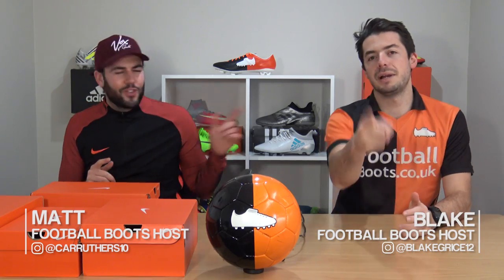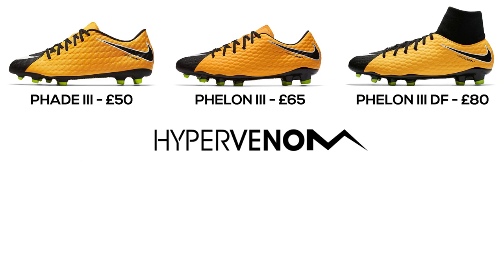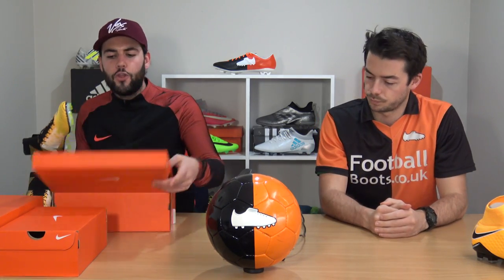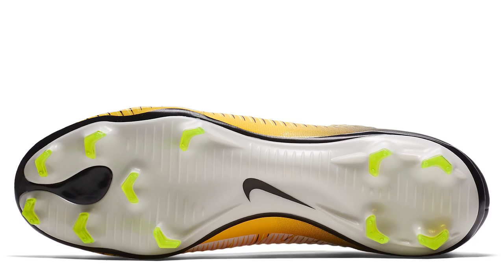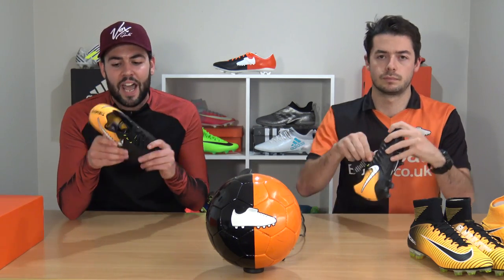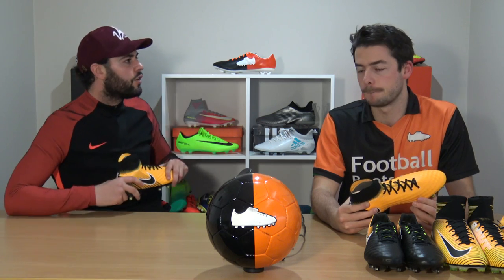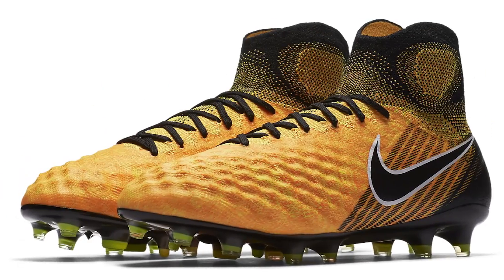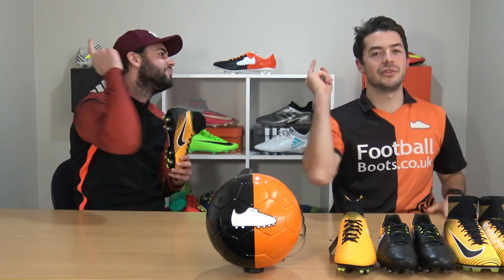Which is Best Value For Money? Every Nike Football Boot Covered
Which boot/cleat by Nike is best for you? We go through the entire Nike 2017 Collection looking at every Mercurial, Hypervenom, Magista & Tiempo cleats!